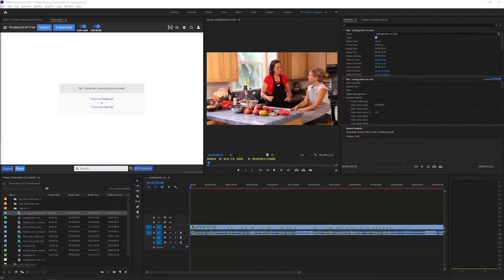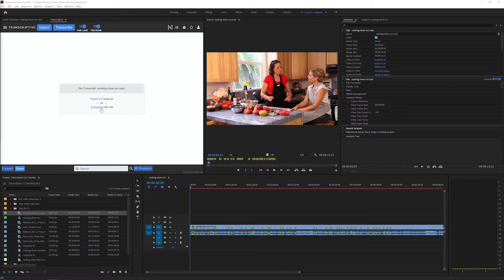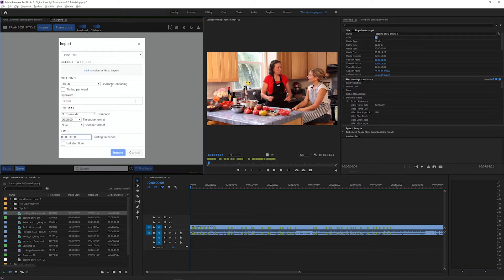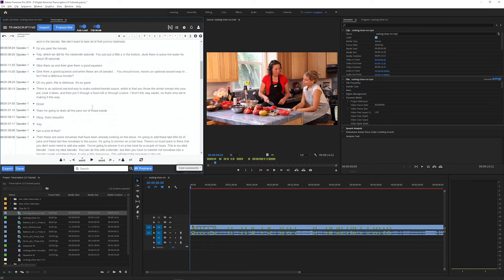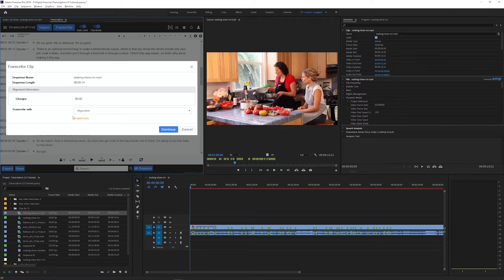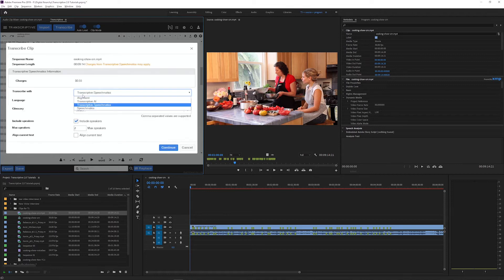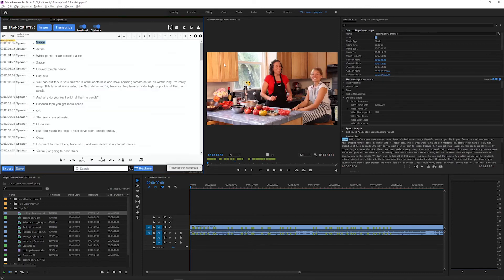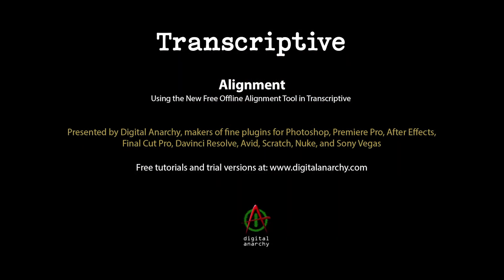Transcriptive 2.0: Syncing Existing Transcripts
Use Transcriptive to sync existing transcripts with your video and audio files. Transcriptive 2.0 can sync your transcripts using either the online AI speech engines, or the  new free offline alignment tool.